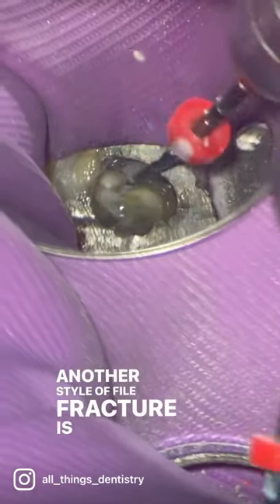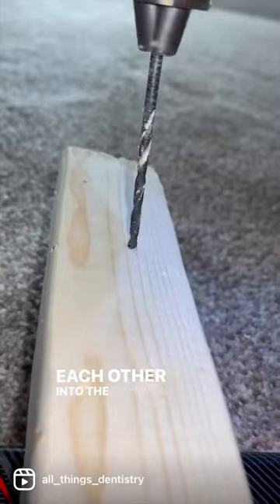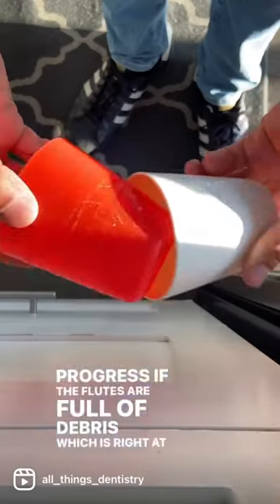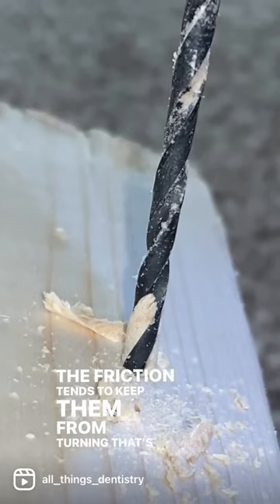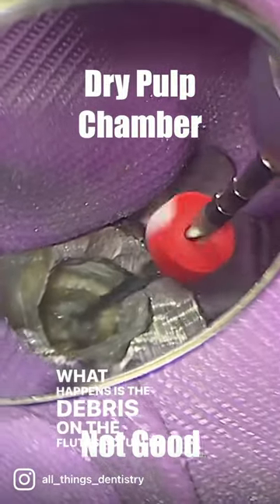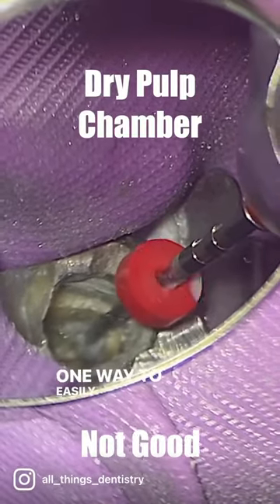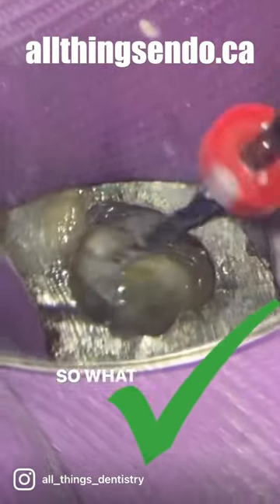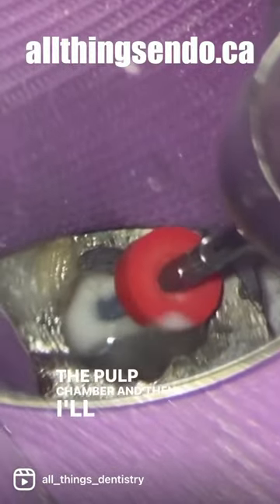A simple way to prevent file fracture!